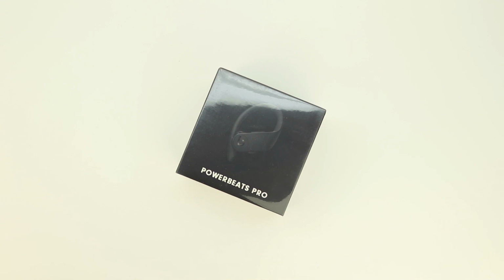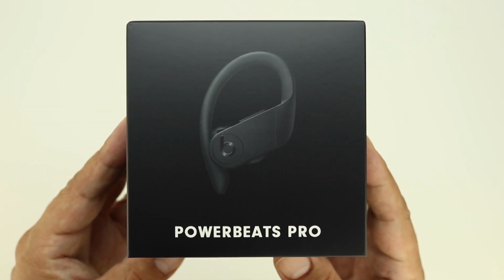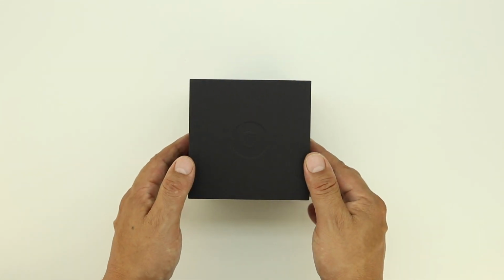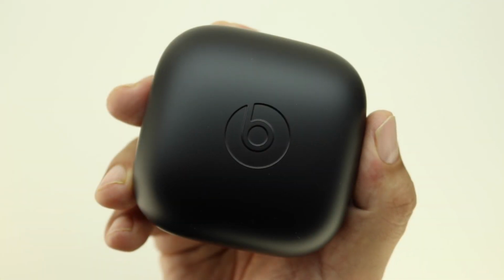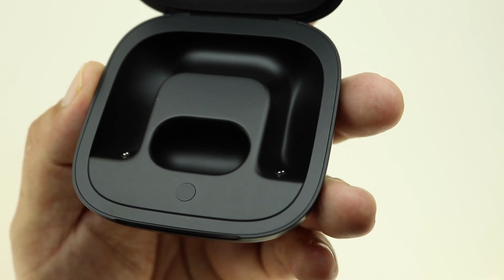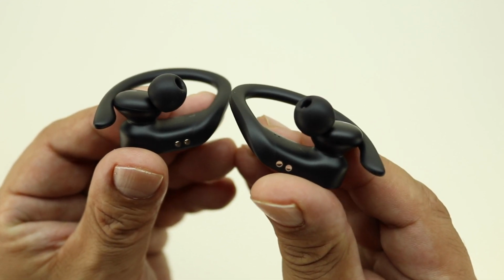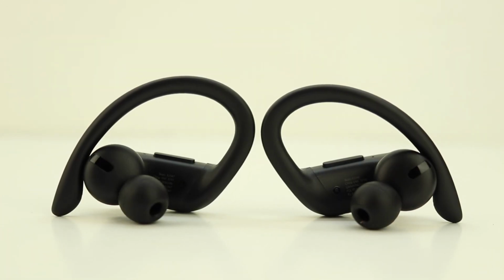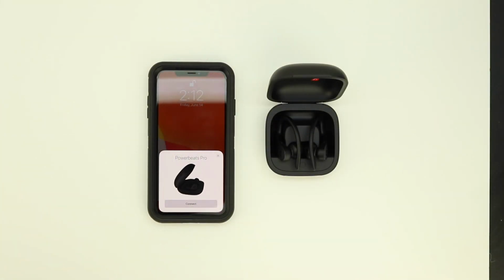Apple Powerbeats Pro Unboxing - Are They Better Than AirPods?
Apple Powerbeats Pros! Unboxing - Are They Better Than AirPods?

Powerbeats Pro Totally Wireless Earphones - Black

Gear I Use:

Canon XA30 Professional Camcorder

Canon EOS 80D Digital SLR Kit with EF-S 18-55mm f/3.5-5.6 Image Stabilization STM Lens (Black)

Blue Microphones Spark Condenser Cardioid Microphone

Manfrotto MT055XPRO3 055 Aluminium 3-Section Tripod with Horizontal Column (Black)

Manfrotto 502 Video Head MVH502AH

Apple 15" MacBook Pro, Retina, Touch Bar, 2.9GHz Intel Core i7 Quad Core, 16GB RAM, 512GB SSD, Space Gray, MPTT2LL/A (Newest Version)